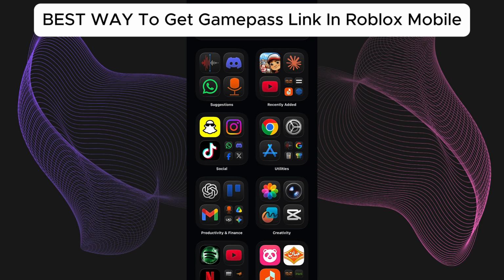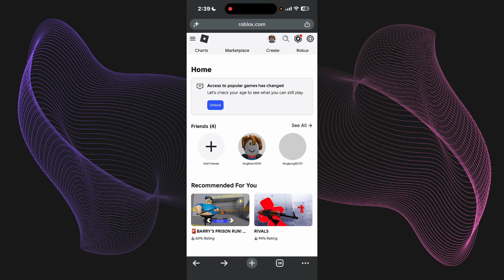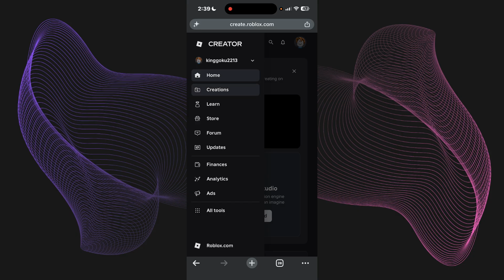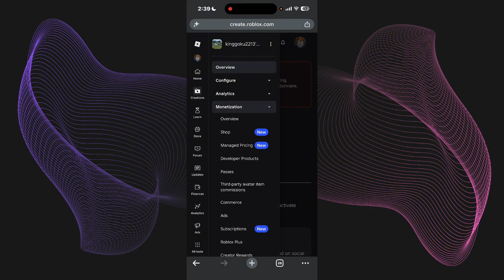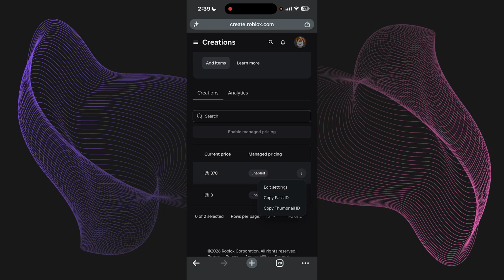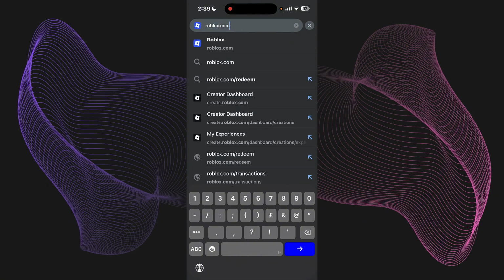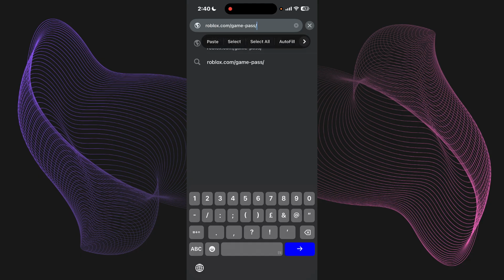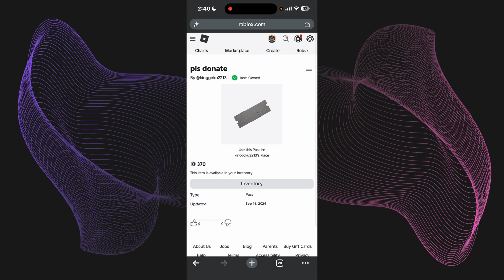How To Get Gamepass Link In Roblox Mobile (QUICK & EASY!!)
How To Get Gamepass Link in Roblox Mobile (QUICK & EASY!! – 2026 GUIDE)

Want to find and copy your Roblox Game Pass link on mobile? In this 2026 guide, I'll show you the quickest way to get your Game Pass link using your phone.

🎮 In this video, you'll learn how to:
✔️ Open Roblox on your mobile device
✔️ Find your created Game Pass
✔️ Open the Game Pass page
✔️ Copy the Game Pass link
✔️ Share your Game Pass with other players
✔️ Find your Game Pass ID if needed
✔️ Fix Game Pass links that aren't working
✔️ Use the link on social media or in your Roblox profile

⚠️ Important note:
You may need to use your mobile browser and enable Desktop Site to access certain Roblox Creator features.

💡 Pro tip:
Make sure you're logged into the correct Roblox account before copying your Game Pass link.

This guide is fully updated for 2026 and works on supported Android and iPhone devices.